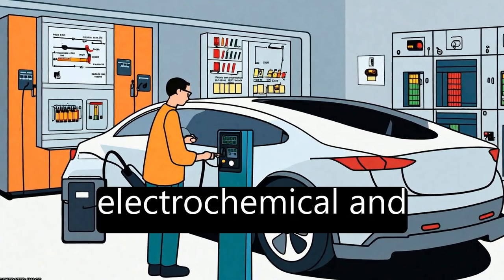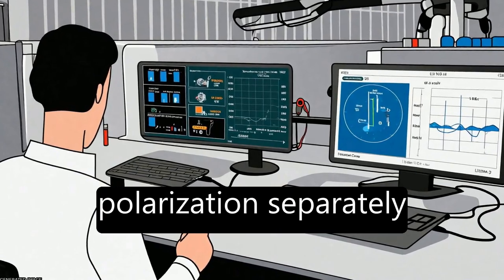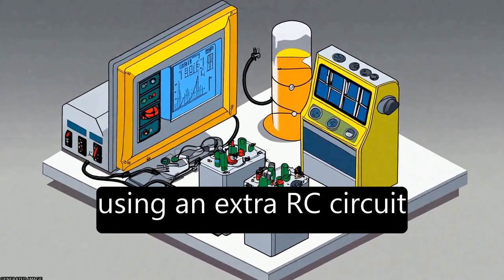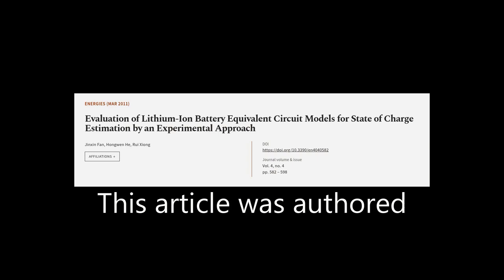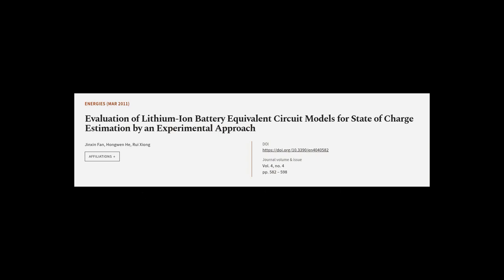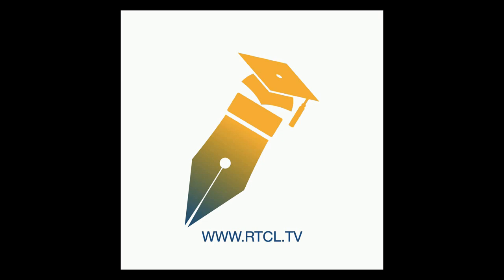Evaluation of Lithium-Ion Battery Equivalent Circuit Models for State of Charge Estim... | RTCL.TV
### Keywords ###

### Article Attribution ###
Title: Evaluation of Lithium-Ion Battery Equivalent Circuit Models for State of Charge Estimation by an Experimental Approach
Authors: Jinxin Fan, Hongwen He ,and Rui Xiong
Publisher: MDPI AG
DOI: 10.3390/en4040582

### Video Timestamps ###
0:00:00 - Summary
0:01:03 - Title
0:01:08 - Tail
0:01:12 - End